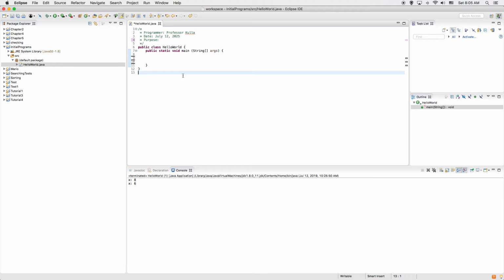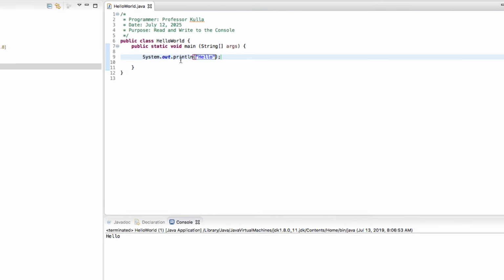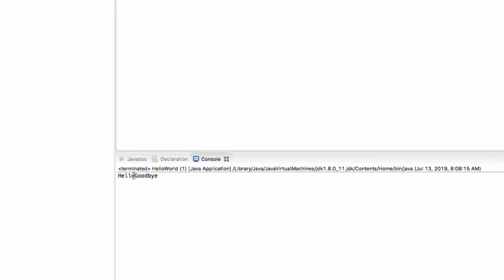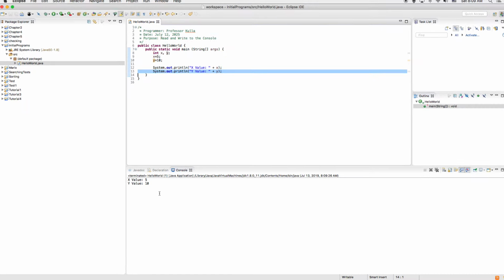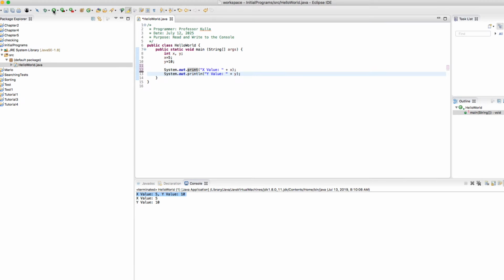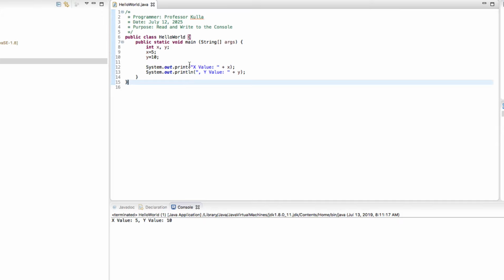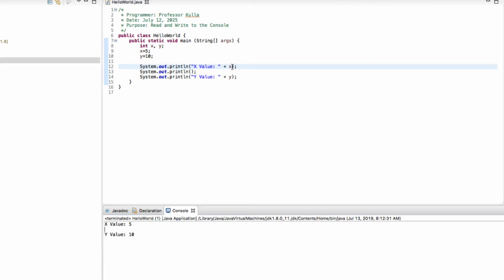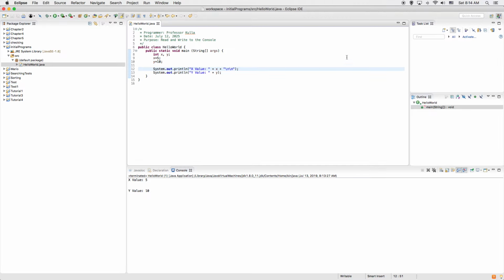01 10 Println vs Print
01 10 Println vs Print